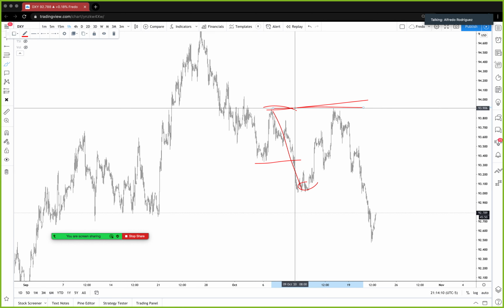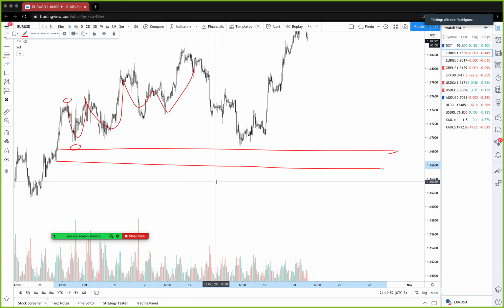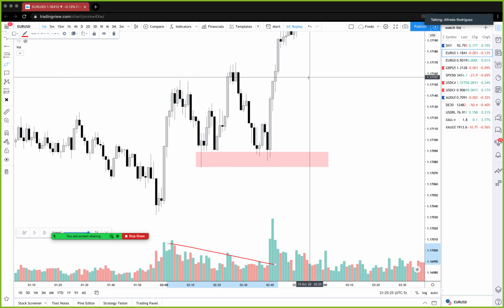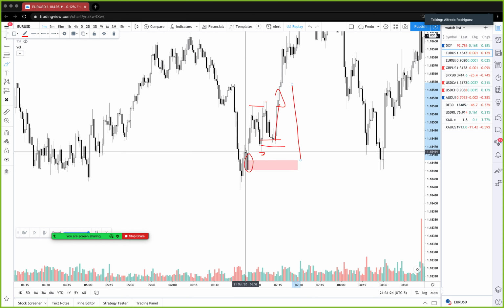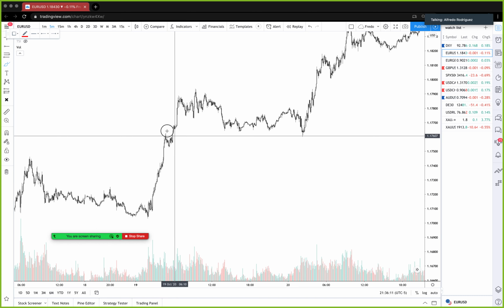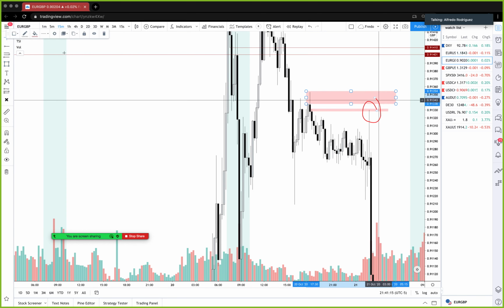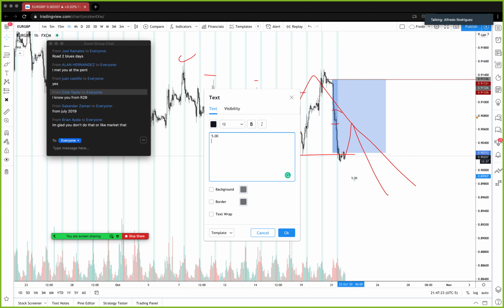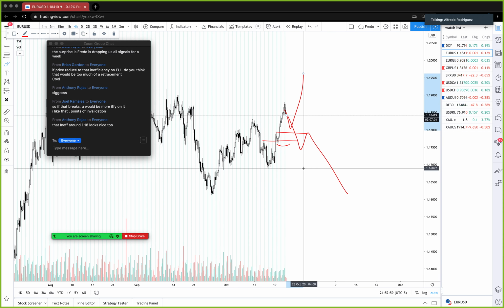Charting Session 63: DXY Invalidation & Liquidity (10/21/20)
Master price action execution by defining invalidation points, reading volume diminishment, and understanding the real math behind high risk to reward trades.

Recorded October 21, 2020 · 43m · DXY, EURUSD, EURGBP

In this charting session, we break down top-down market structure across DXY, EURUSD, and EURGBP. Learn how to validate structural flags, identify Wyckoff reaccumulation schematics, and confirm entries using volume diminishment into sponsored candles. We also explore the points of turbulence framework, precise point of interest refinement down to the 1-minute chart, and why taking partials changes the reality of high risk to reward claims.

Key takeaways
- Define structural invalidation points at the origin of impulsive legs to know immediately when a setup is void.
- Confirm entries by waiting for volume diminishment as price mitigates an inefficiency or sponsored candle.
- Treat liquidity pools as draw-on-liquidity targets rather than the sole justification for directional bias.
- Scale out at major structural levels to protect capital instead of chasing theoretical high risk to reward ratios.

Chapters
00:00:00 Introduction & DXY Outlook
00:01:41 DXY Invalidation & Liquidity
00:04:11 EURUSD Macro Bullish Narrative
00:06:49 Structural Breaks & Flag Validation
00:10:12 Liquidity Grab & Momentum Shift
00:12:34 Volume Diminishment & Entry Criteria
00:16:30 EURUSD Reaccumulation Schematic
00:19:02 POI Refinement & Execution Nuances
00:23:20 Points of Turbulence Model
00:25:41 EURGBP Setup & Invalidation Points
00:29:43 M1 Sponsored Candle Analysis
00:33:42 High RR Myths & Scaling Math
00:37:21 Trade Summaries & Closing